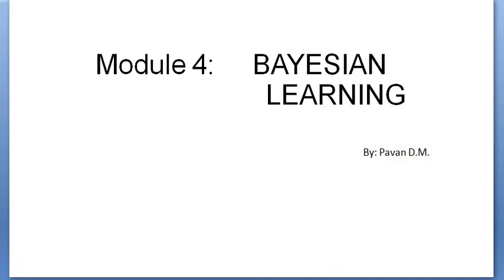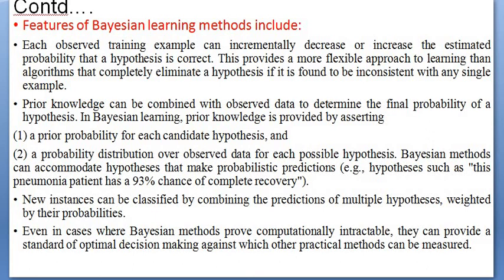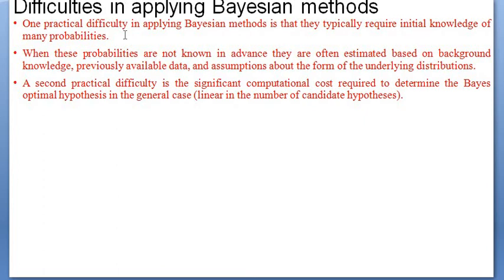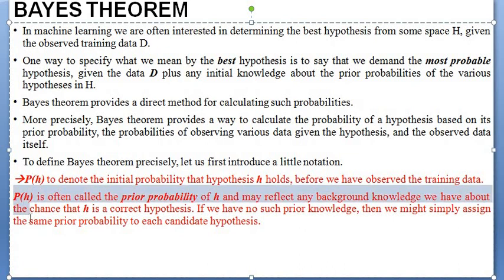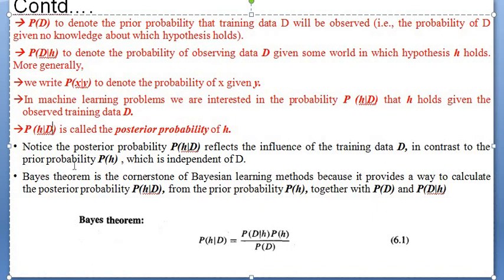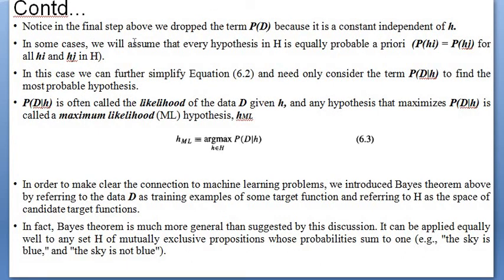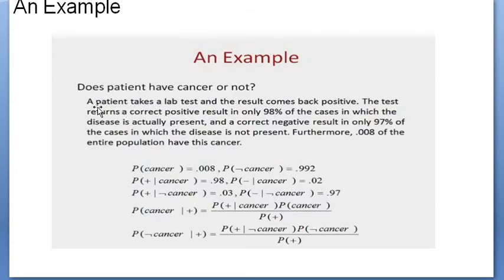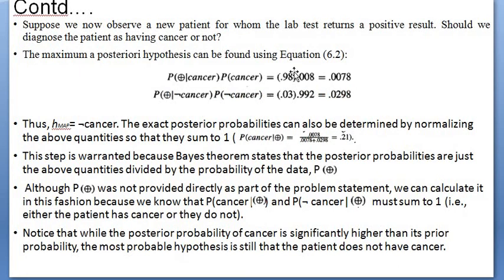Module4_1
Bayesian Methods